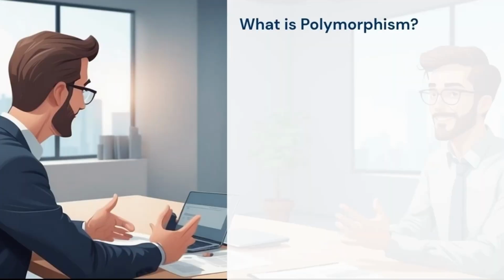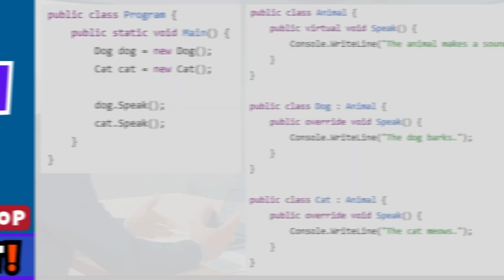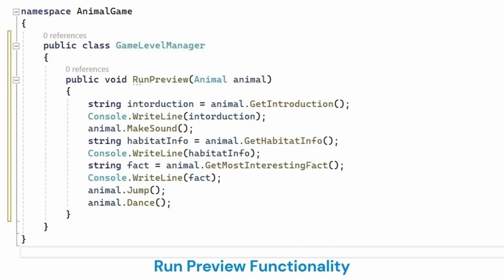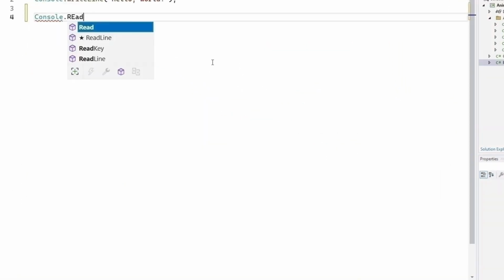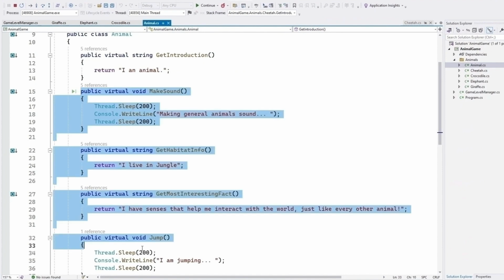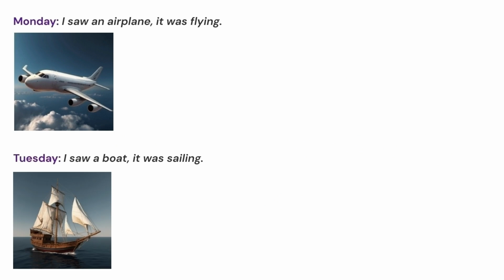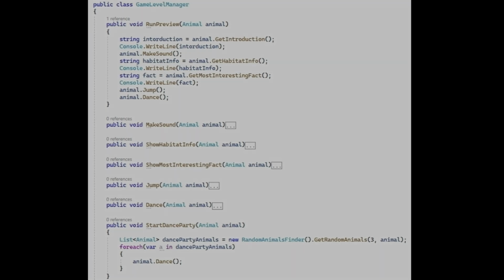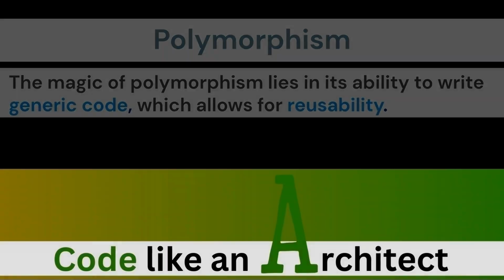Polymorphism: The Secret Weapon of Generic Coding | CLA 1.5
Series Name: Code Like an Architect
Series Code: CLA
Season Name: Advanced OOP
Season Number: 1
Video Name: Polymorphism: The Secret Weapon of Generic Coding
Video Code: CLA 1.5

Previous Video in the series:
(Inheritance: Problems & Limitations! | CLA 1.4.2)

Next Video In the Series:
(Polymorphism: The Secret Weapon of Generic Coding)